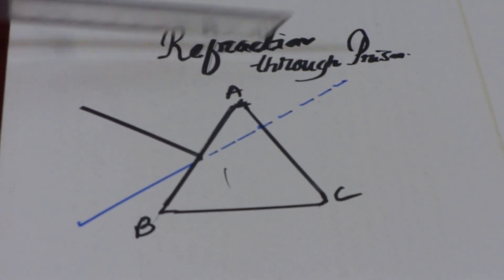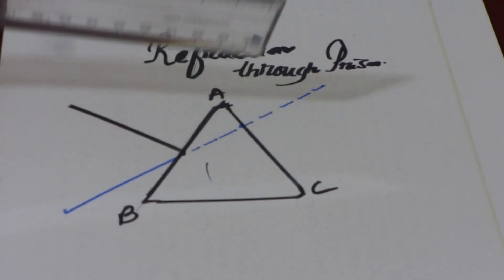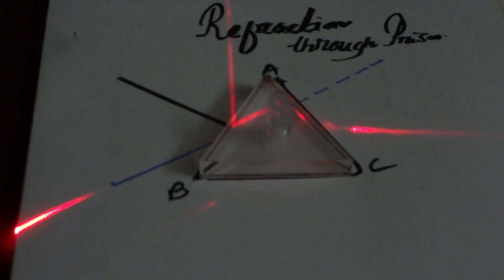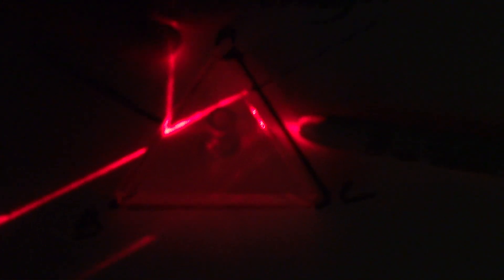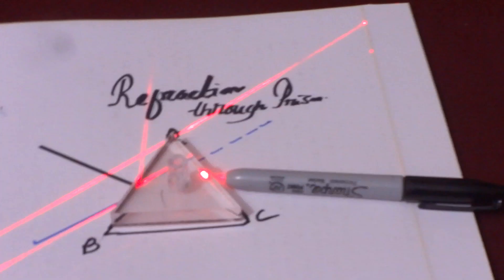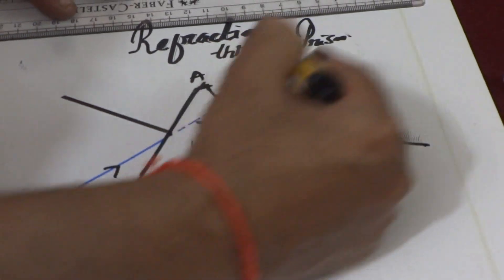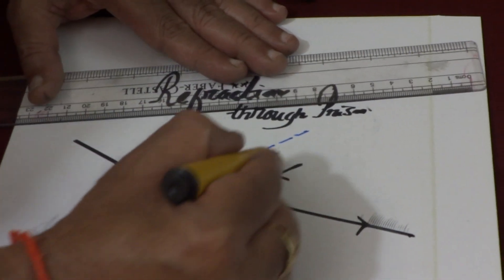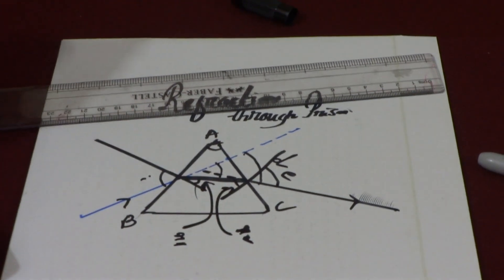refraction through the prism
This clip visualizes the refraction through glass prism,angle of deviation.